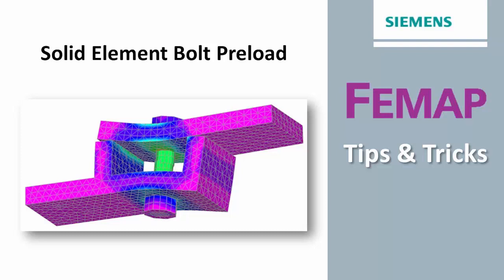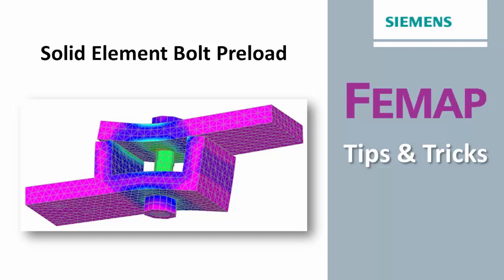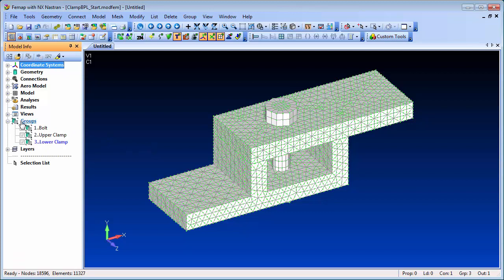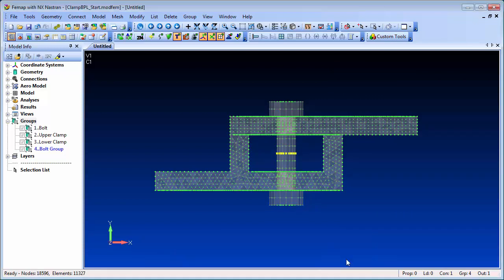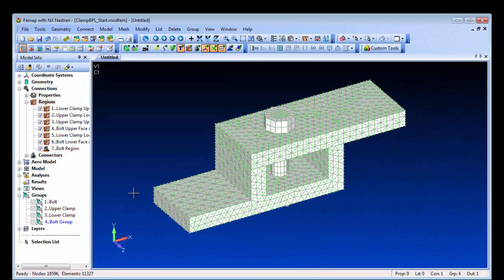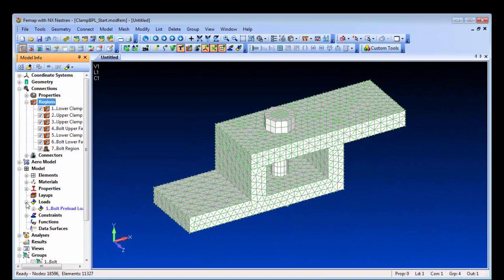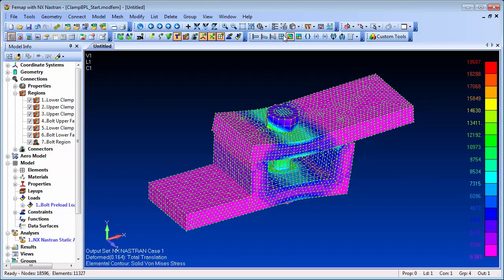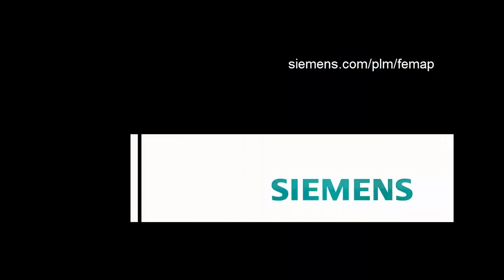[TECH TIPS Simcenter Femap] Bolt Preloads with Solid Elements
See how to define preloaded bolts meshed with solid elements using Femap.